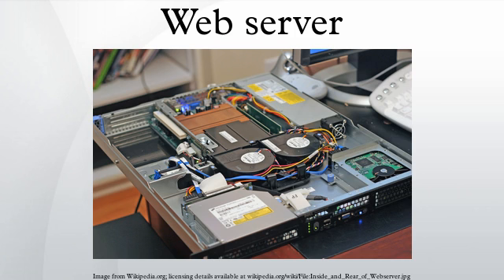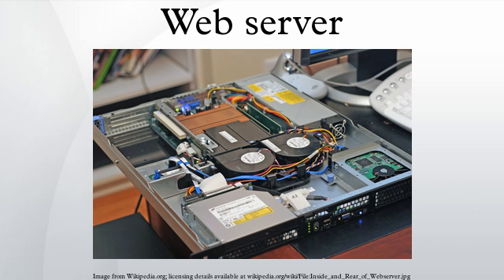Web server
The term web server, also written as Web server, can refer to either the hardware (the computer) or the software (the computer application) that helps to deliver web content that can be accessed through the Internet.
The most common use of web servers is to host websites, but there are other uses such as gaming, data storage, running enterprise applications, handling email, FTP, or other web uses.